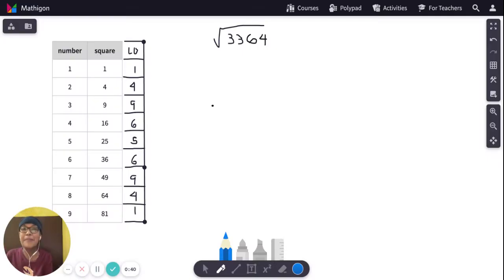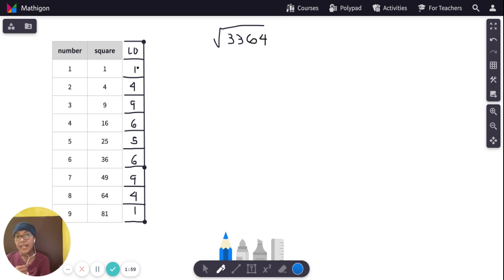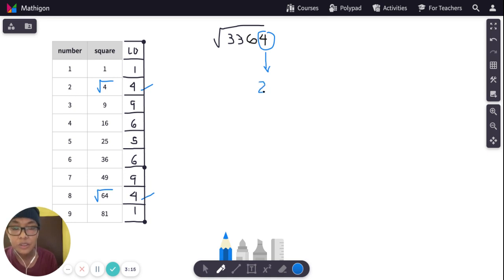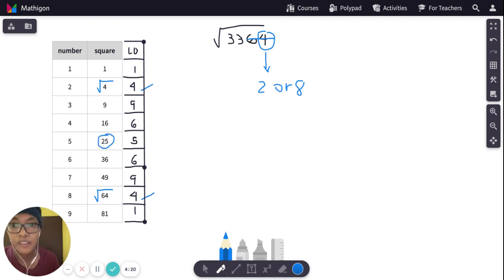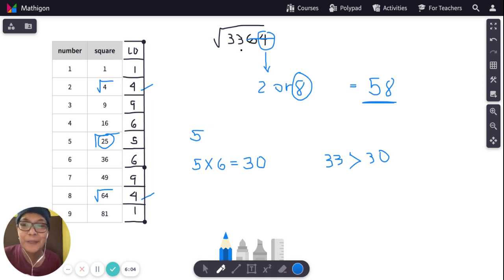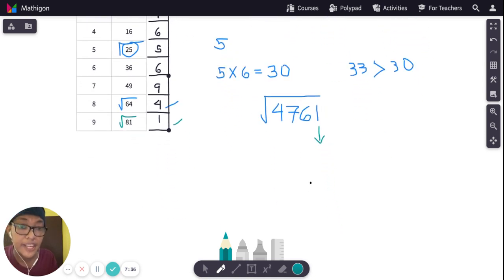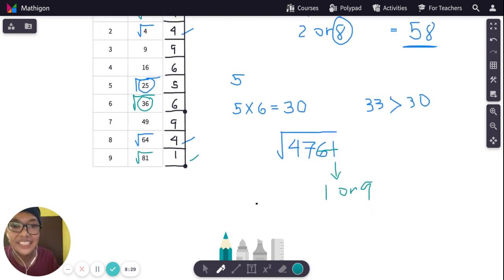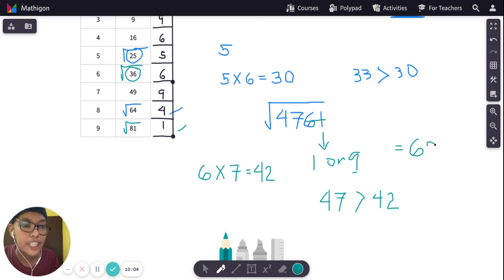Ep. 19 -THE SQUARE ROOT OF A PERFECT SQUARE IN 10 SECONDS WITHOUT USING CALCULATOR Google Slides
Hello mga kalagalag, ito na naman po ang isang shortcut sa pagkuha ng square root ng walang gamit na calculator. Personal favorite ko din po itong technique.  Ingat po palagi and God Bless po. :) Thank you.